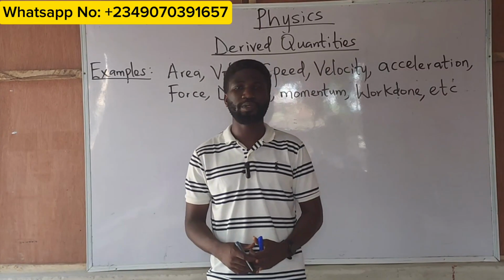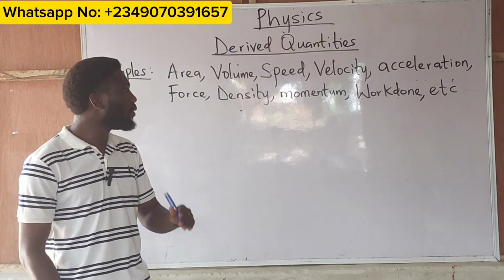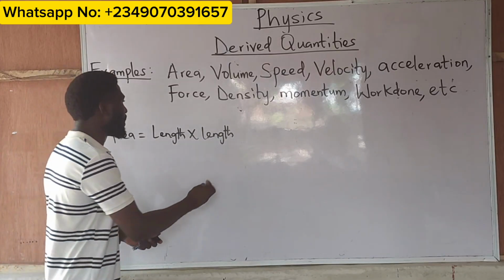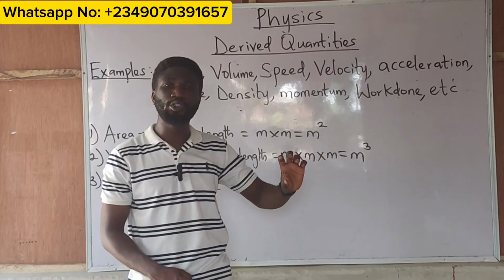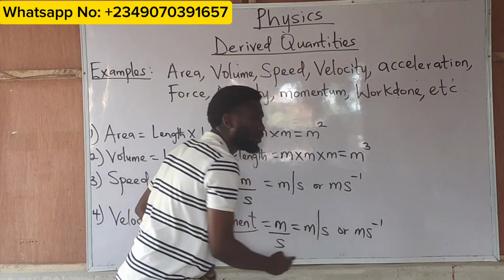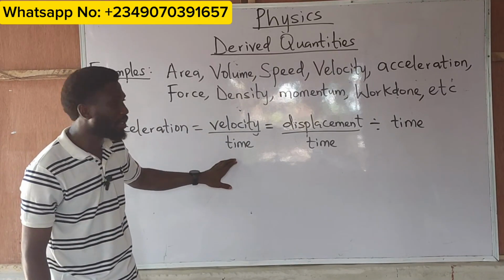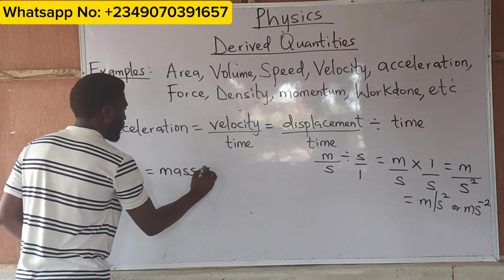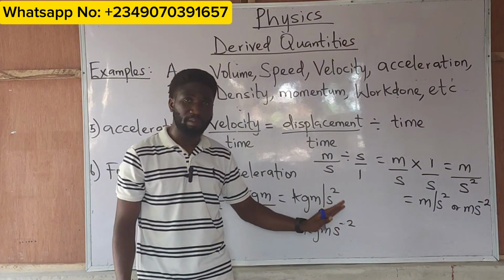Derived Quantities For JAMB Physics 2026 - How To Get Derived Units EASILY : A Step-by-Step Guide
Derived quantities are one of the most important topics in JAMB Physics 2026, yet many students find them confusing because they do not understand how the units are formed. In this lesson titled Derived Quantities – How to Get Derived Units Easily: A Step-by-Step Guide | JAMB Physics, you will learn how to confidently derive units using simple logic instead of memorizing formulas. This video is carefully explained to help beginners, secondary school students, and JAMB candidates clearly understand what derived quantities are and how they are obtained from fundamental quantities.

In How To Get Derived Units Easily : A Step-by-Step Guide , the explanation is done step by step, without skipping any stage. You will see how common Physics formulas are used to obtain derived units and how each unit is broken down into fundamental units such as length, mass, and time. This approach helps you understand why a unit is correct, not just what the unit is. By following this step-by-step guide, you will be able to derive units for quantities like  area, volume, speed, velocity, acceleration and force with ease.

This video is specially designed for JAMB Physics candidates because questions on derived quantities appear regularly in the exam. Many students lose easy marks simply because they do not understand how to get derived units correctly. Watching this video will help you build strong Physics fundamentals, improve your confidence, and answer unit-based questions accurately during exams. The explanations are simple, clear, and exam-focused, making this lesson useful not only for JAMB but also for WAEC, NECO, and other secondary school examinations.

If you are a student who struggles with Physics formulas or feels confused when solving questions involving units, this video is for you. Everything is explained in a calm and easy-to-follow manner, making Physics less intimidating and more enjoyable. After watching, you are encouraged to practice deriving units on your own, as mastering derived quantities will make other topics like motion, work, energy, and power much easier to understand.